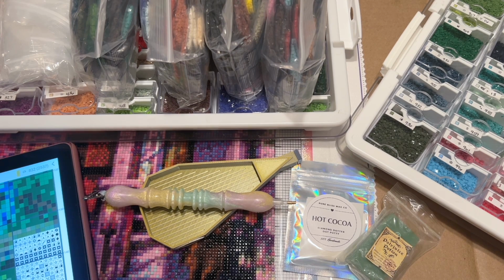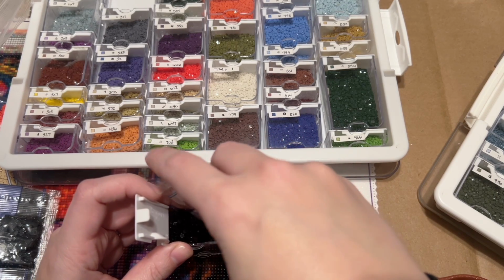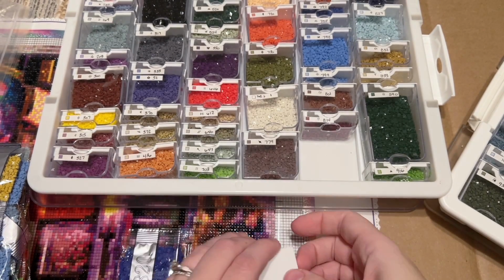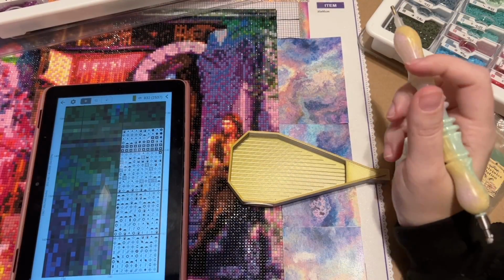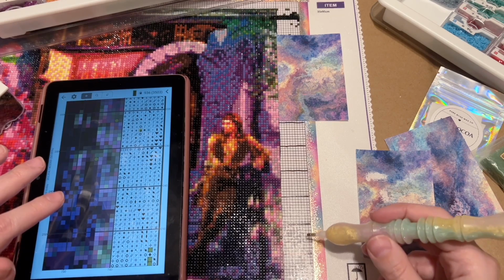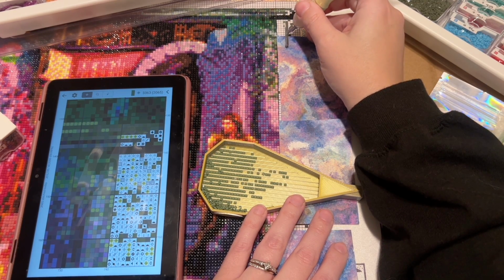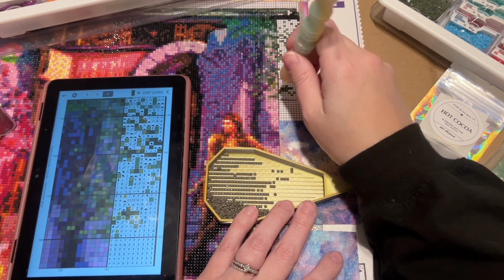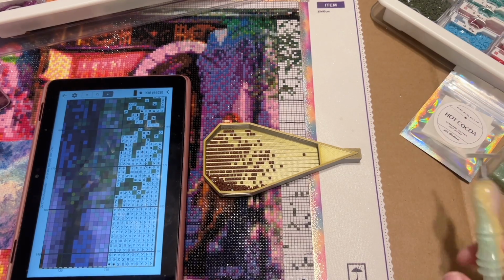WIP and Chat - How do I even feel about this project? Also, I think I need glasses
Hello friends!

Welcome to this week's WIP and Chat! Let's work on our projects and catch up a bit. Let me know how you're doing, how your weekend was, and what you have coming up this week! Have an amazing Monday!

Kits/tools in this video:

✨ "Once Upon a Fairytale" from Heaven and Earth Designs and artist Aimee Stewart
✨ Ever Moment (where I sourced the diamonds and poured glue canvases for this project)

✨ PaddyWaxx on Etsy

✨ Pure Bliss Wax Co.

✨ Pen with ceramic blade

✨ SleepyCat Store (AliExpress) thin metal 9-multiplacer

✨ Katie